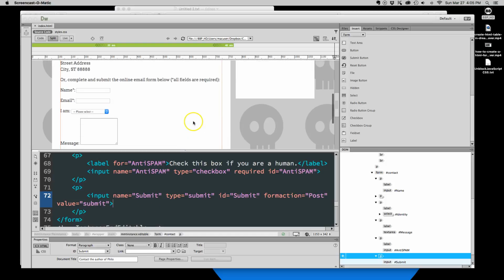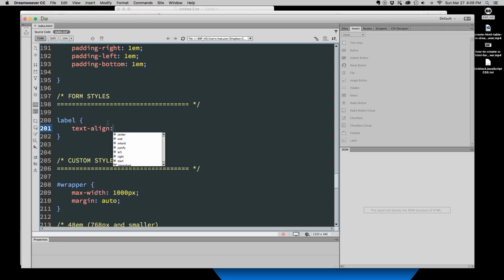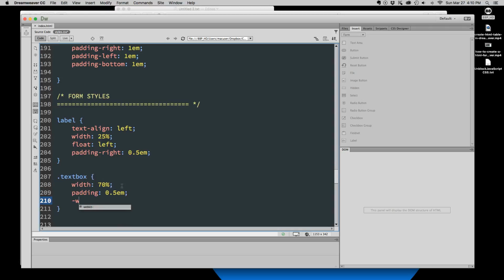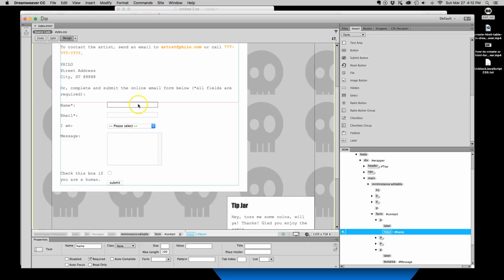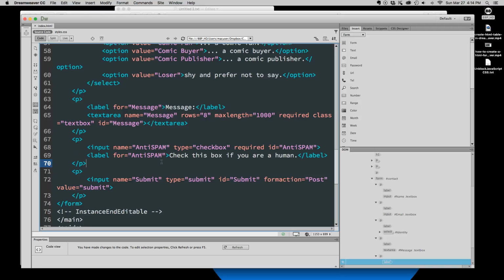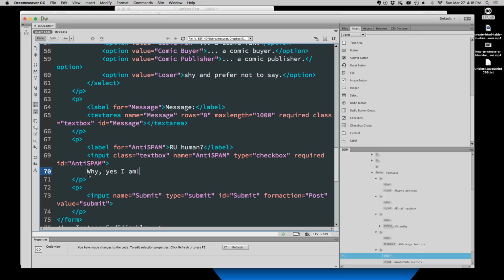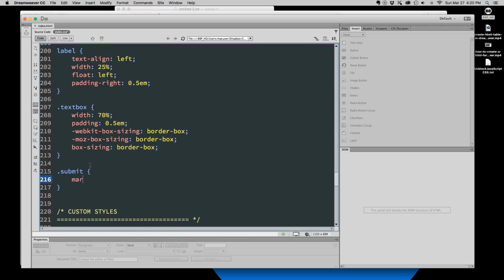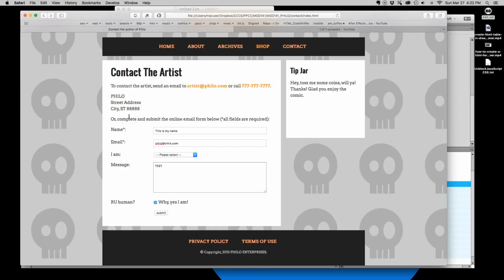How To Stylize A HTML Form With CSS In Dreamweaver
In this video, you learn to stylize a HTML form with CSS in Dreamweaver CC.